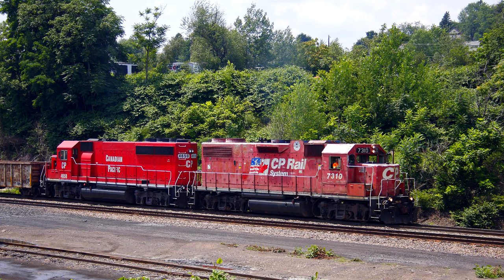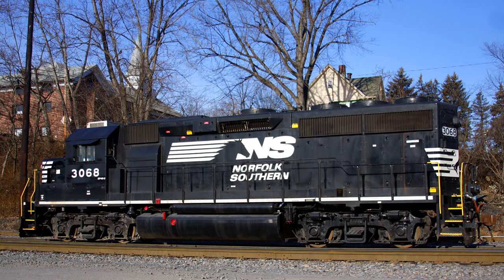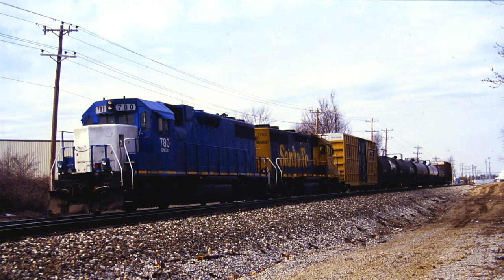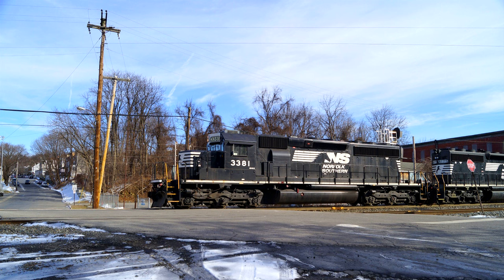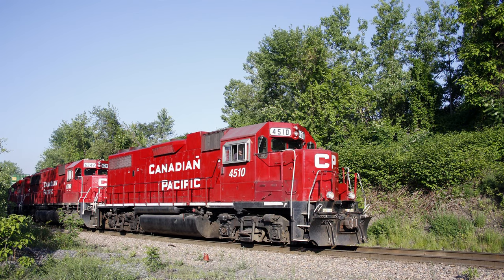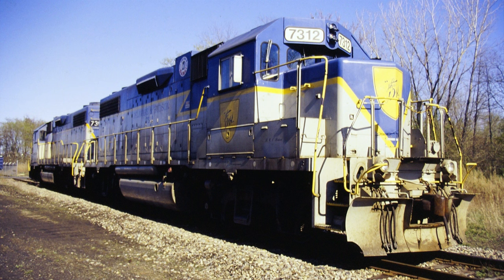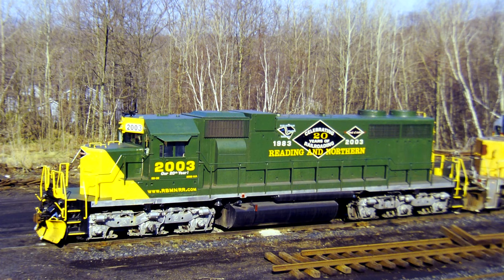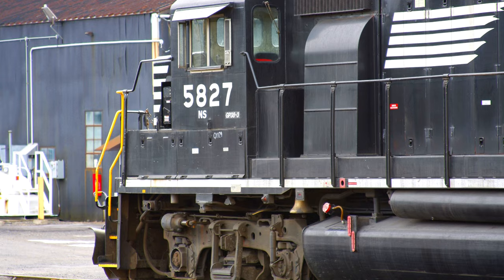EMD GP38 (Part 1 of 2) The Basics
► [T-167] Locomotives of Today's Class 1s: Norfolk Southern